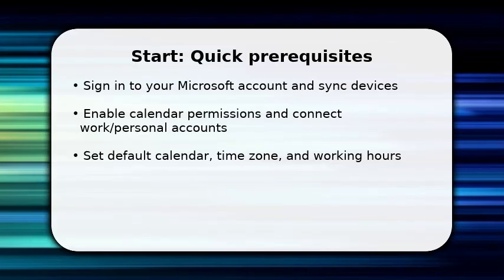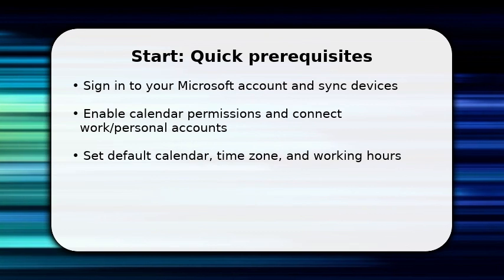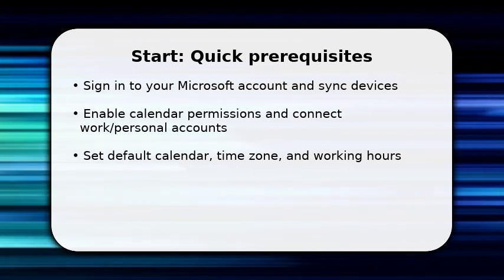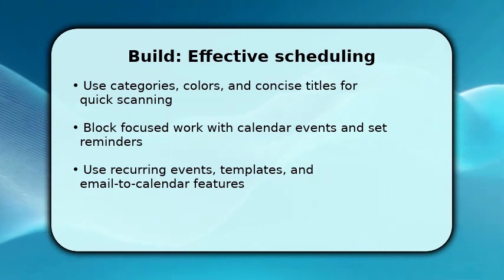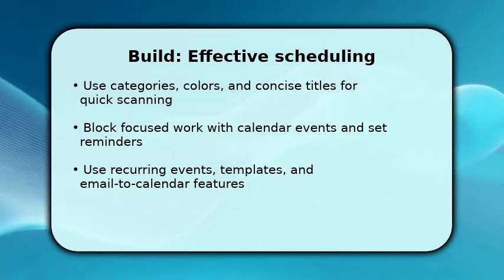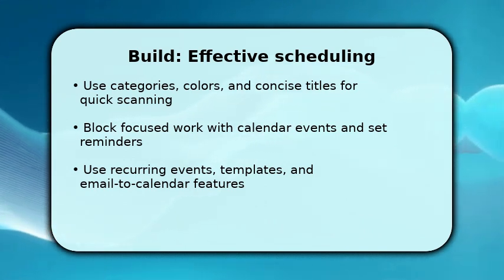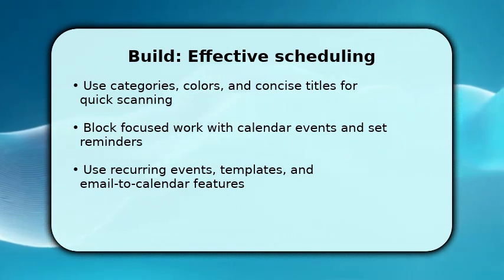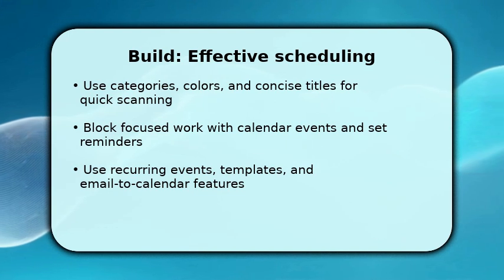How to Use Outlook Calendar Effectively (full Guide)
How to Use Outlook Calendar Effectively (full Guide) | 🔒 Surfshark VPN Deal — Stay private and secure. $1.99/mo + 3 Months Free ▸

Dive into the world of efficient calendar management as we unveil a comprehensive guide on using Outlook Calendar. Discover tips and tricks to organize your schedule, set reminders for critical tasks, sync across devices seamlessly, and much more.

Outlook Calendar, efficient scheduling, calendar management, reminder setting, syncing devices, productivity tools, Microsoft Office Suite, time organization, task prioritization, digital planner